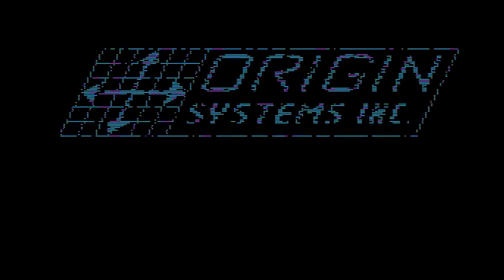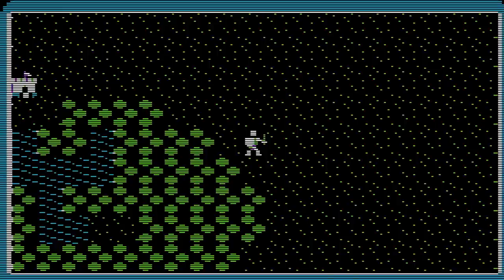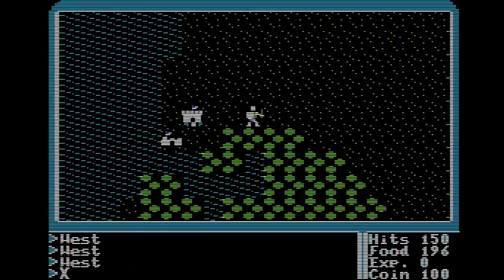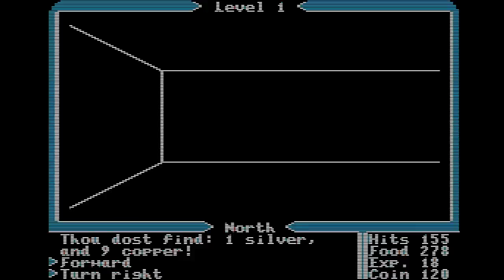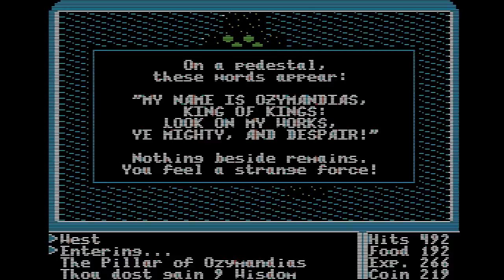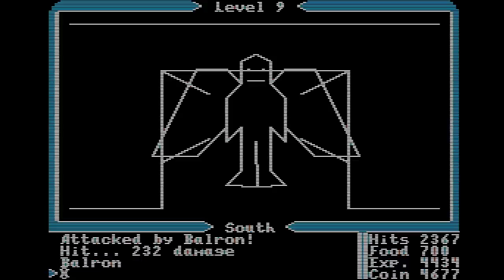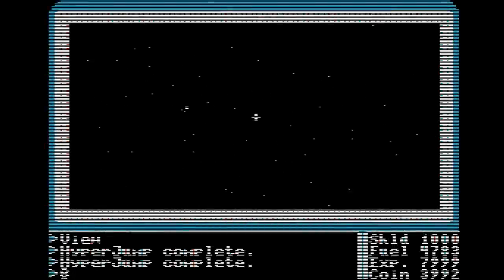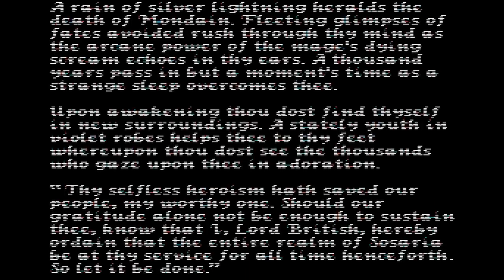Ultima: A kitchen sink science fantasy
I make an attempt to break down the first Ultima game's storytelling - such as it is - while beating Richard Garriott's 1981 classic.

00:00 - Introduction
01:17 - Character Creation
02:29 - Why are we here?
03:04 - Tile-based overworld
03:25 - Ztats and Keyboard Commands
05:36 - Getting Started
05:48 - Stealing in Britain
07:36 - Dungeons
08:31 - Buying a Ship and Visiting Lord British
09:35 - Grinding Signs for Stats
12:00 - Rumors in Pubs
13:30 - Kings' Quests
14:56 - Space Quest
17:12 - Preparing for the Endgame
18:30 - Confronting Mondane
19:00 - Outro

Michael Coorlim is a science fiction author and game developer.